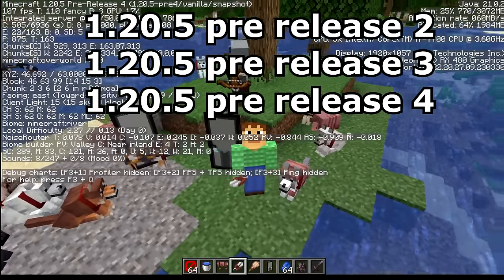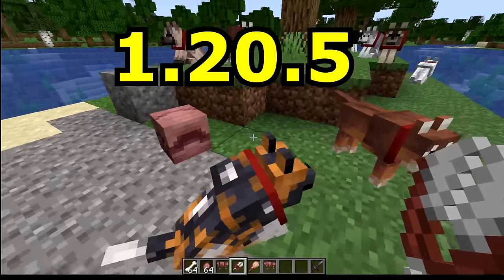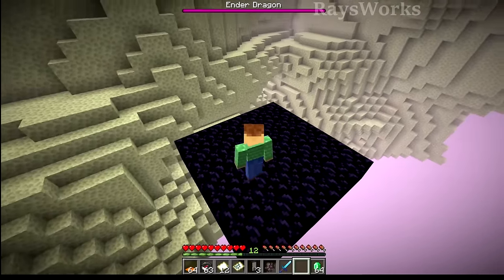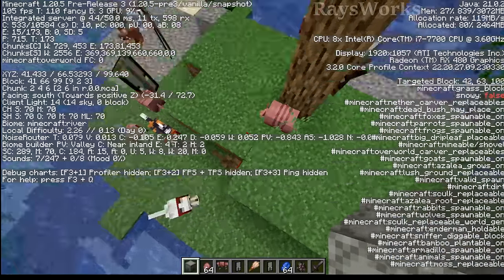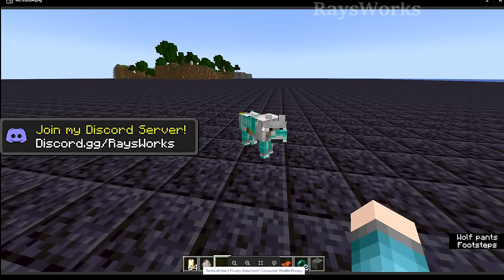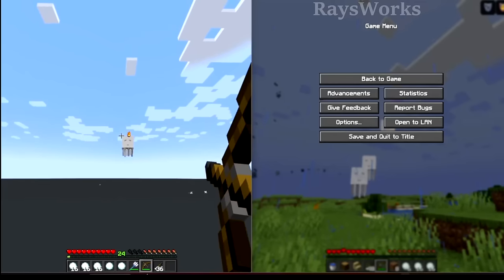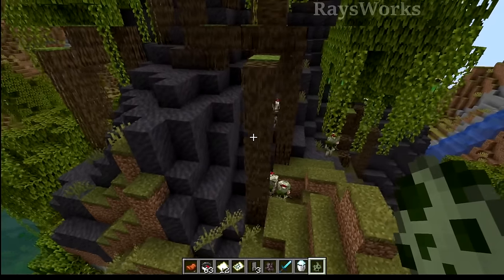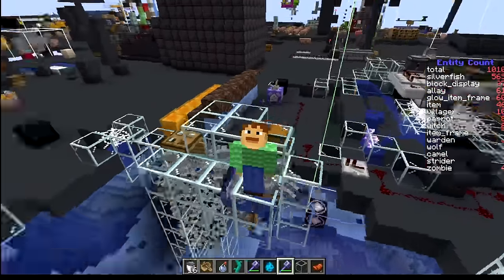Bugs and Fixes | 1.20.5 Minecraft update review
1.20.5 pre release 2, 3, 4 Minecraft update includes 1.21 oozing, infested, weaving potions. Added new advancements for 1.20.5 armadillo, dog armor, dog types. Also 1.21 advancement. Many bug fixes.

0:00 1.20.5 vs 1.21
1:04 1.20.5 pre release 2
4:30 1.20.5 pre release 3
5:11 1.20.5 pre release 4

Optifine: optifine.net/
Mcedit: mcedit.net/
New Rare Item & Potion Nerfs   Why Dream manhunt doesnt have these new tricks, items and blocks.

Rays Works
RaysWorks